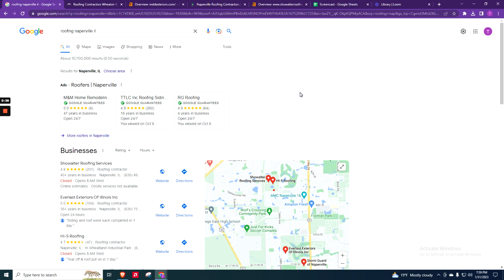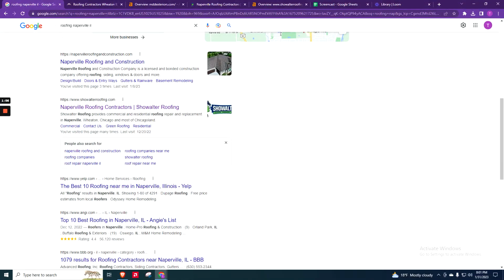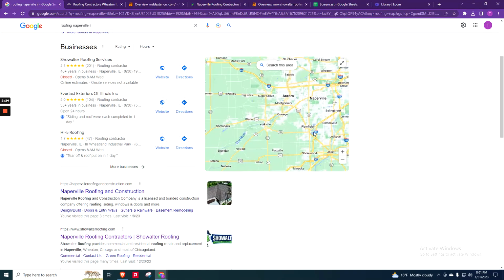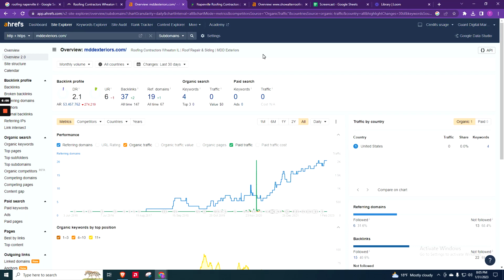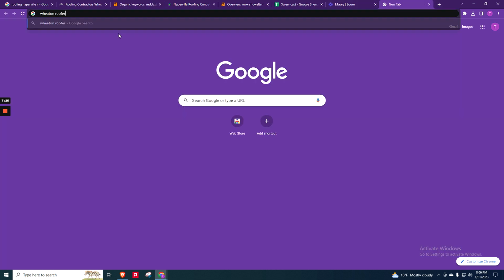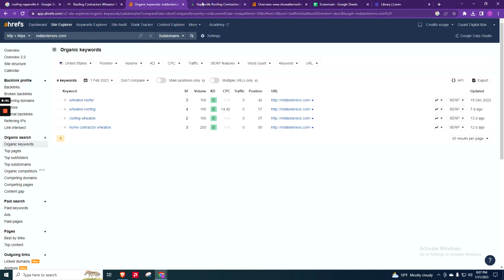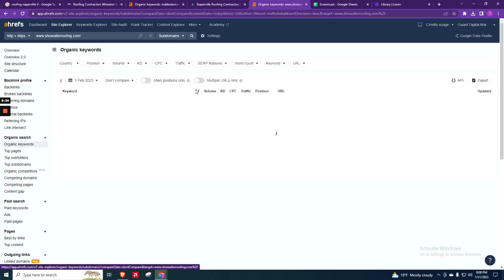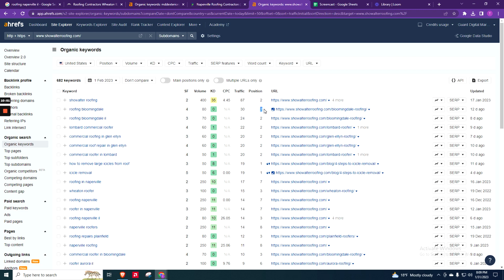MDD Exteriors Inc - Wheaton, IL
Tim Ward w/ Guard Digital Marketing helps MDD Exteriors Inc outrank their competitors.